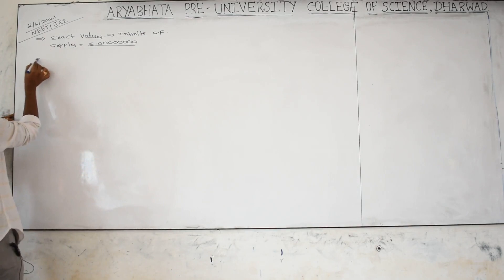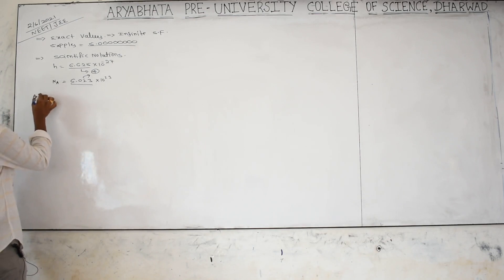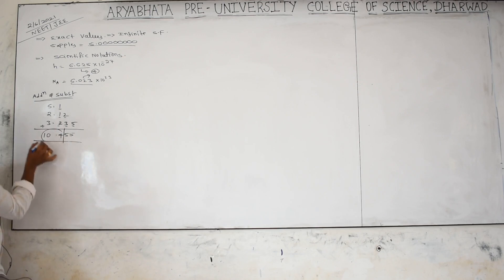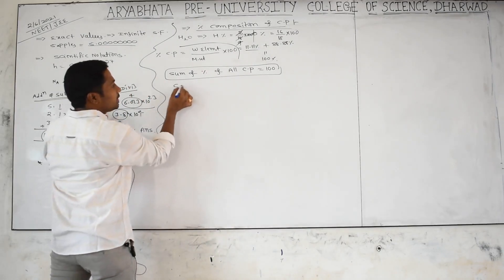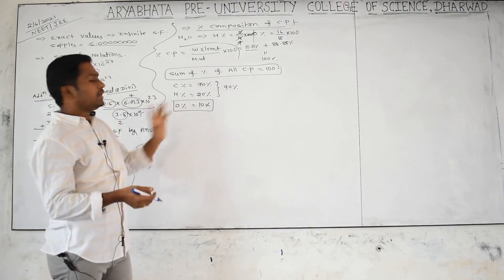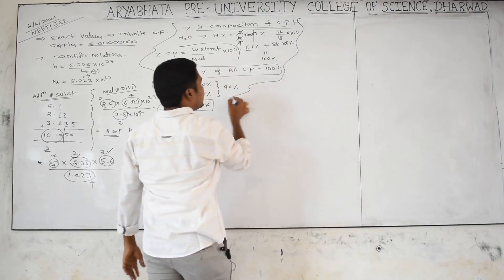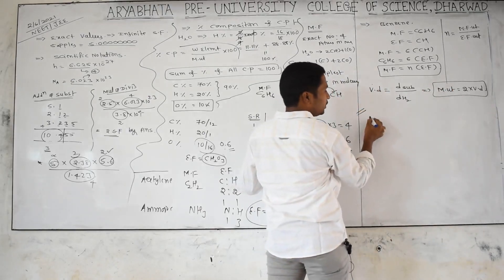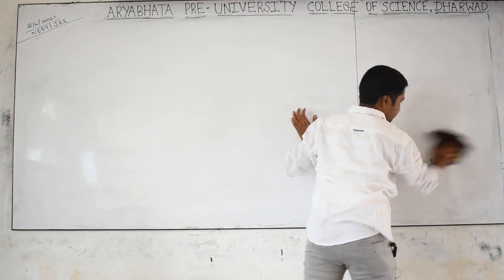PART 2 ARYABHATA PU SCIENCE COLLEGE DHARWAD CET NEET JEE PROF NAGESWARA SIR